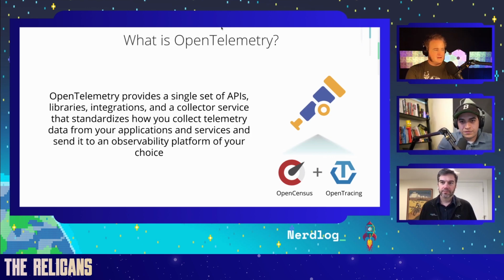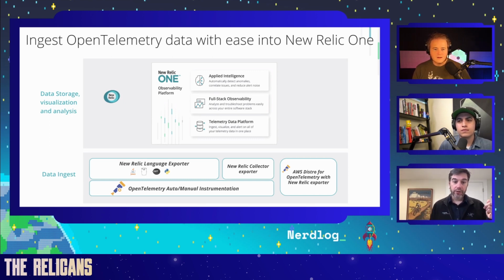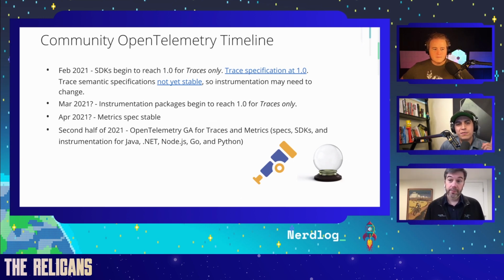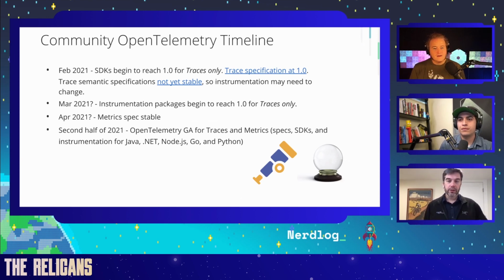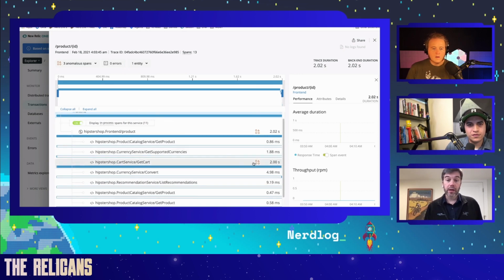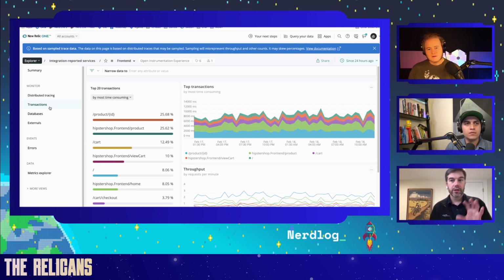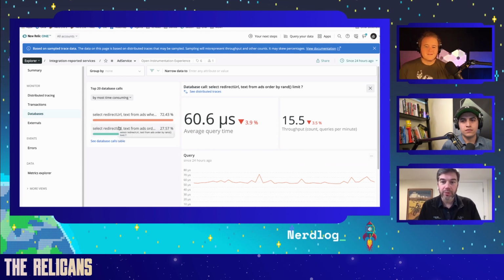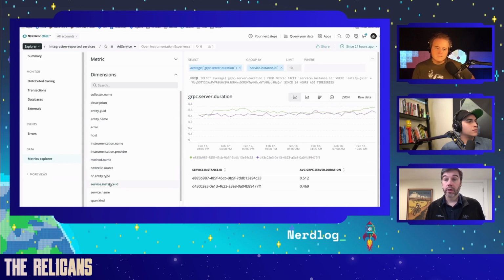Ingesting OpenTelemetry data with New Relic One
This week, Director of Product Management Chris Hansen provided an overview of OpenTelemetry and showcased how and why ingesting OpenTelemetry data is easy with New Relic One.

0:00 - Intro
1:00 - Overview of OpenTelemetry
3:28 - Benefits of OpenTelemetry important
4:09 -  Value of using New Relic One to ingest OpenTelemetry data
5:13 - How to get OpenTelemetry data in New Relic One (using diagrams from docs)
7:30 - Understanding the OpenTelemetry Specification v1.0.0 for Traces and v1.0.0
10:04 - Long term goals of using OpenTelemetry
13:06 - What happens when you send OpenTelemetry data to New Relic One
17:20 - Overview of Transactions in New Relic One
20:37 - Overview of Externals in New Relic One
23:30 - Overview of Databases in New Relic One
27:00 - Overview of Errors and Metrics Explorer in New Relic One
28:47 - Using OpenTelemetry and New Relic for your instrumentation coverage
31:10 - Jaeger as part of OpenTelemetry

Presenter: Chris Hansen;